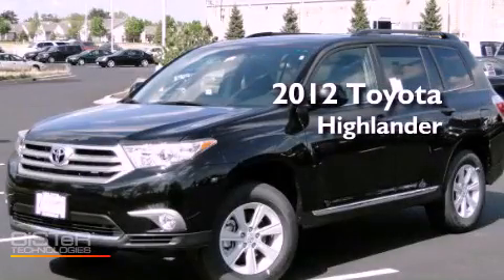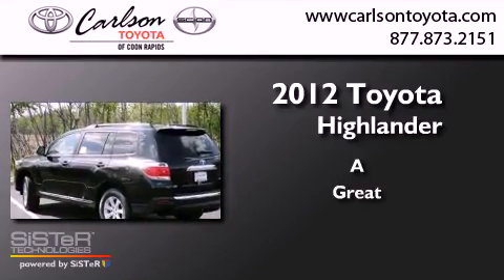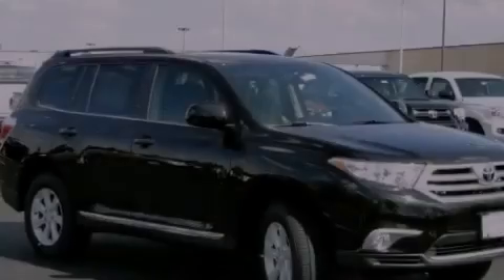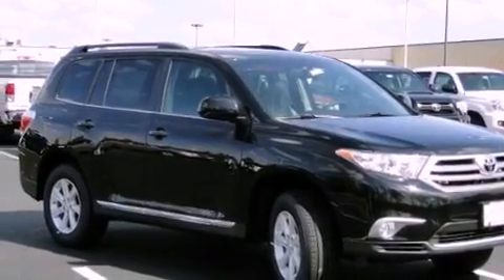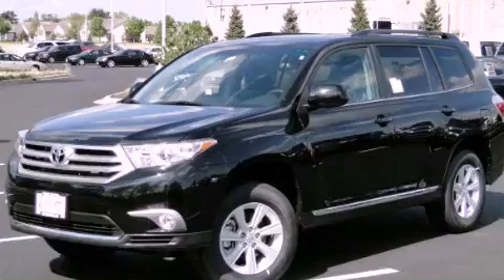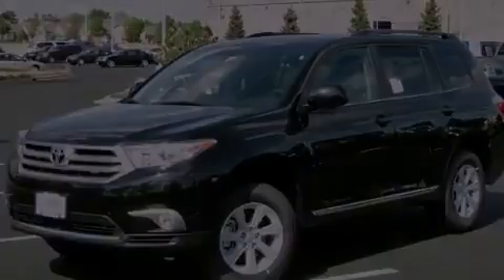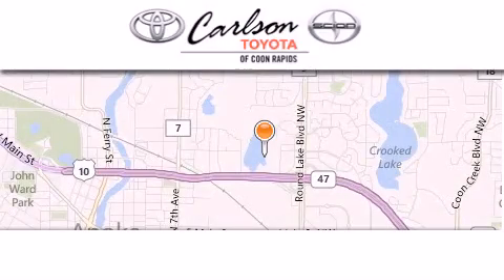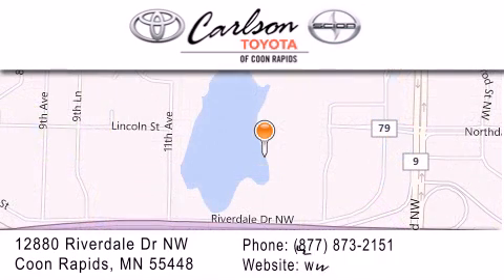2012 Toyota Highlander Coon Rapids MN 55448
Year : 2012
 Make : Toyota
 Model : Highlander
 Engine : V6

 Exterior : Black

 Stock : 16223